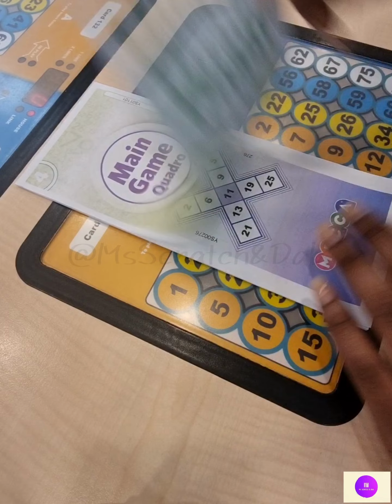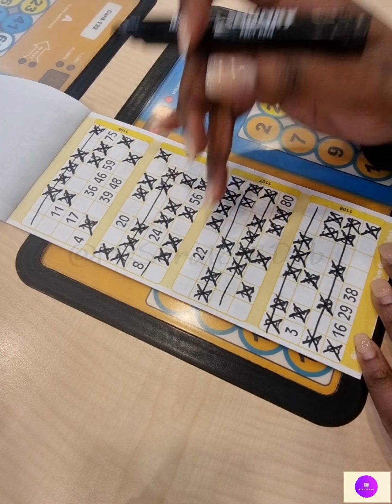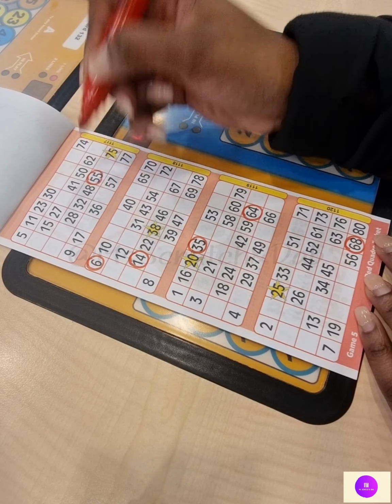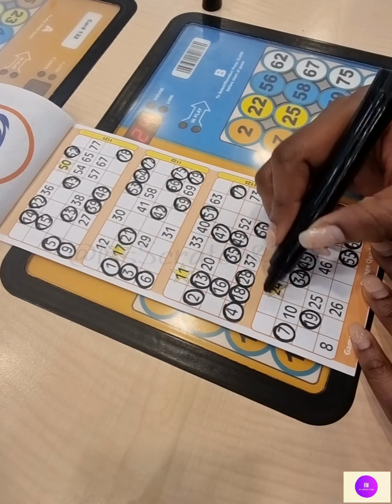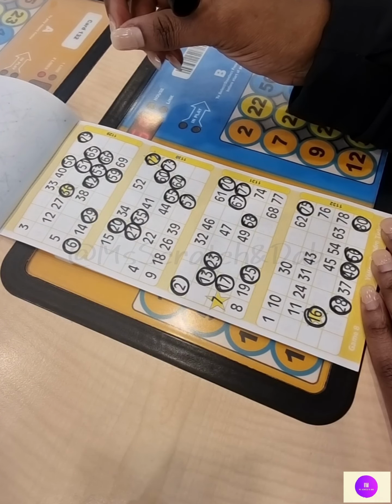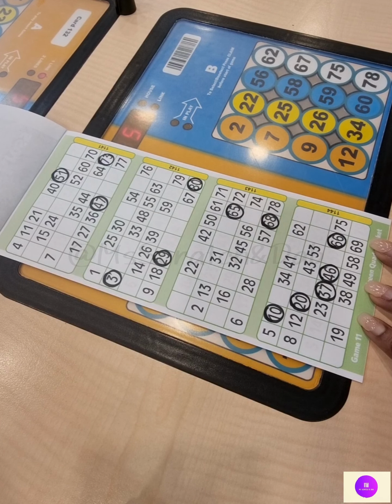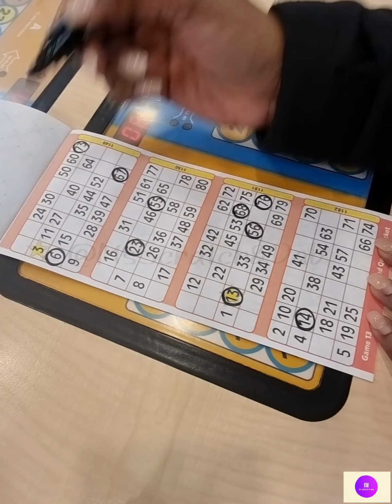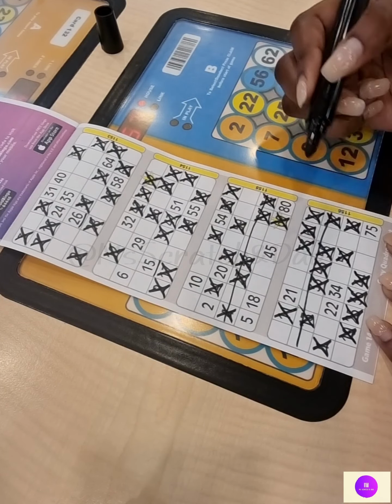Bingo Game 2 Session 29 In Your Prime Uk bingo| MsScratch&Dab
Interact down in the comment box and Facebook.